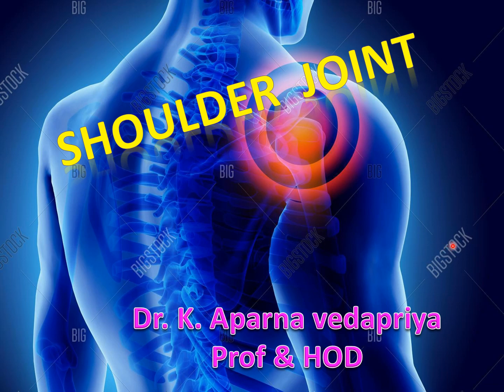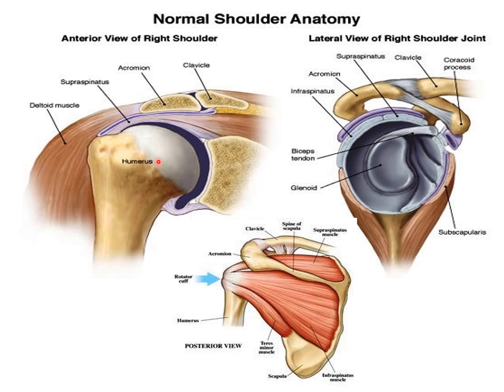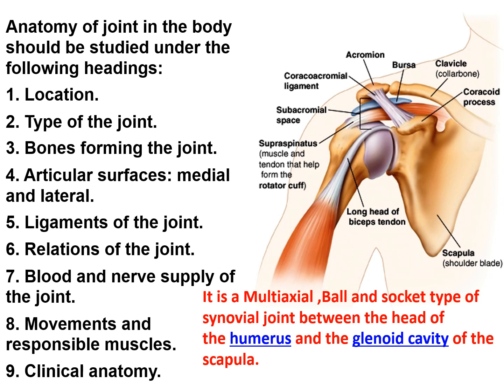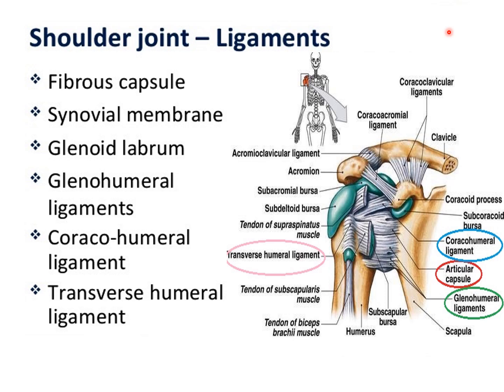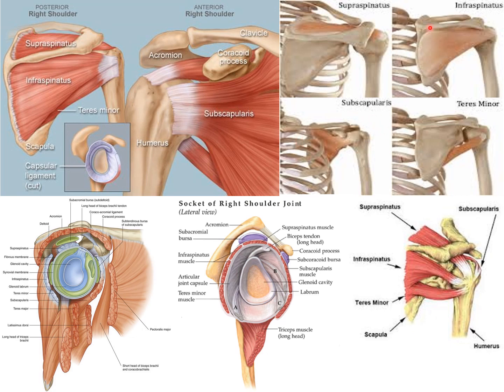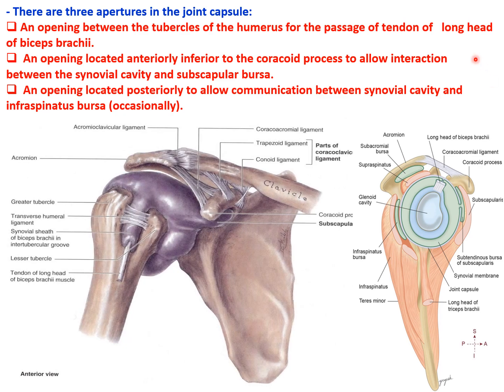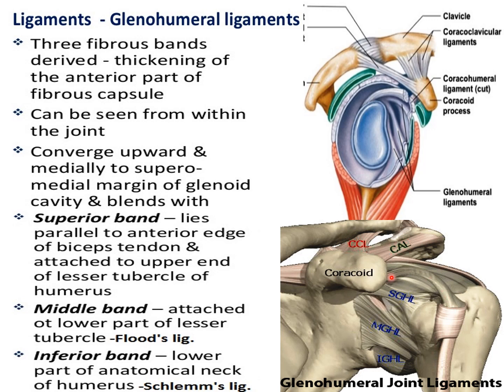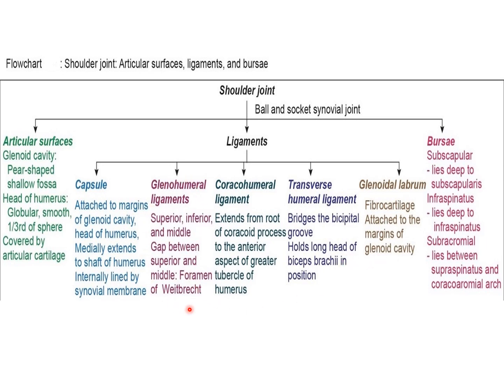shoulder joint new 1 1